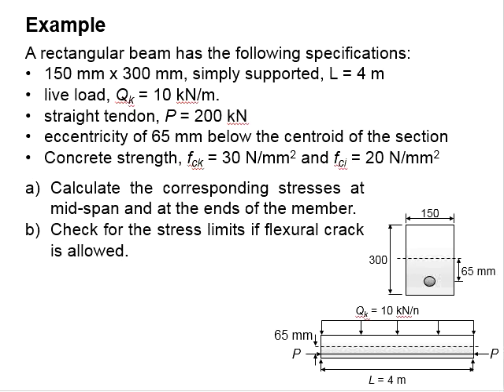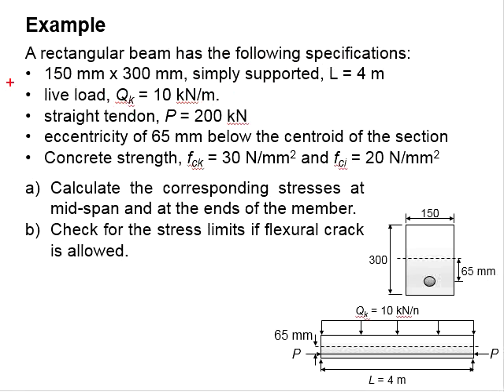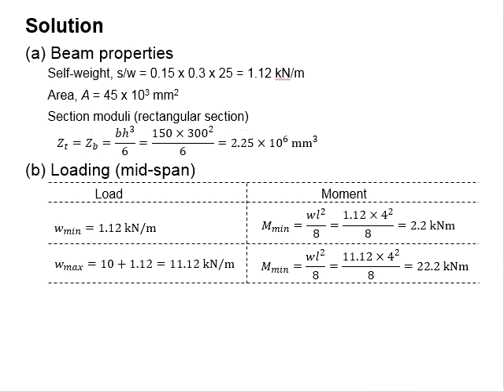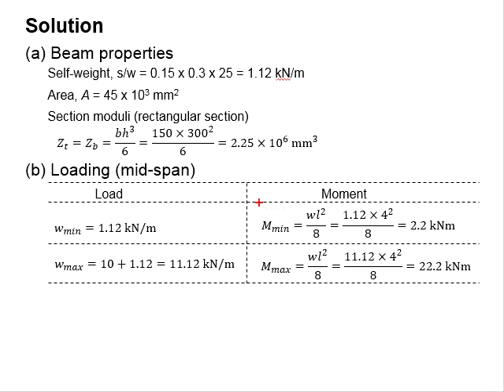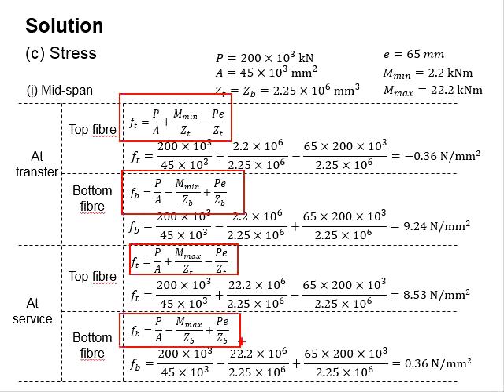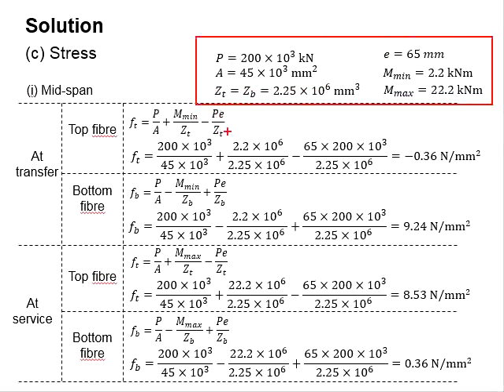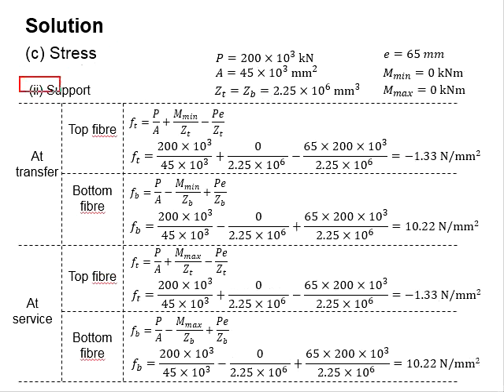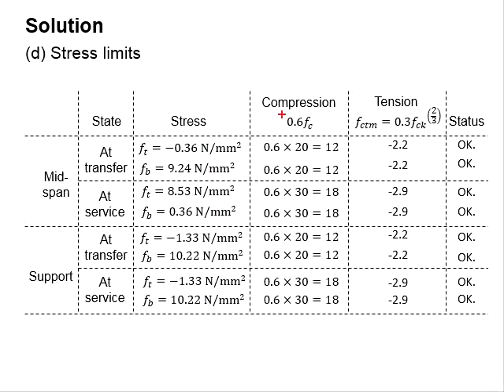5.11 Example 1: checking of stress limit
Example question and solution to check for the stress limits of a prestressing member.